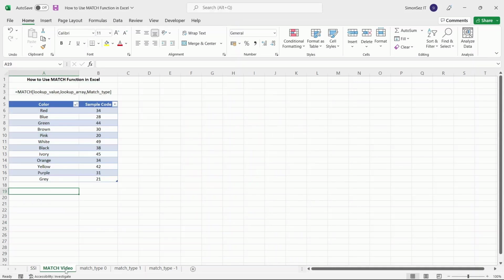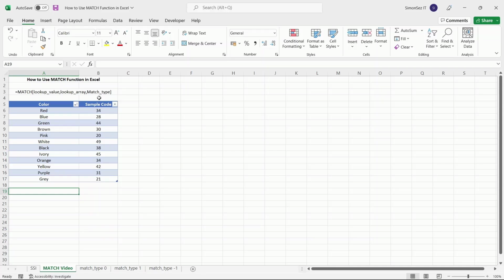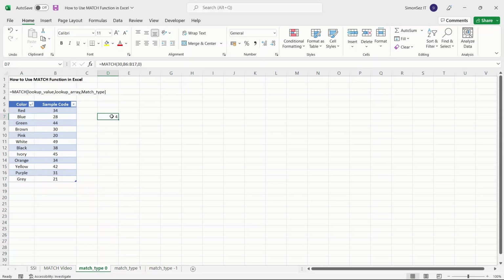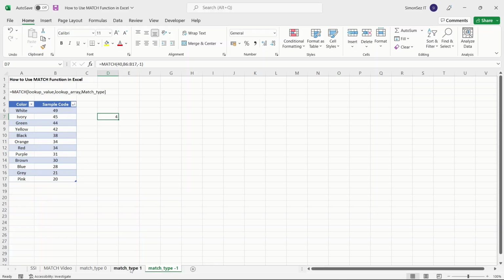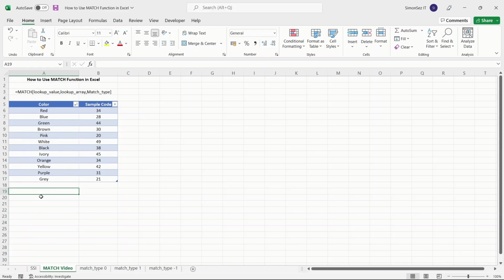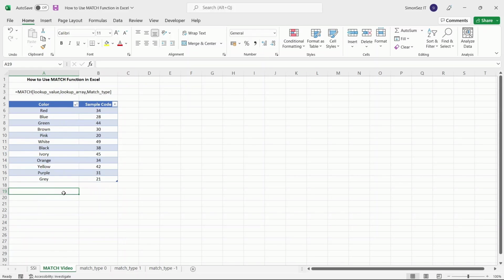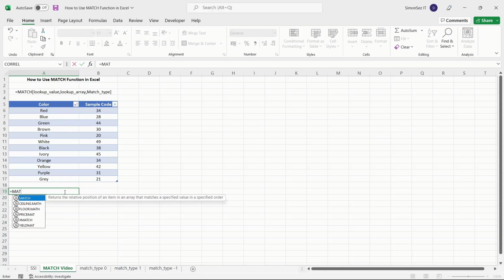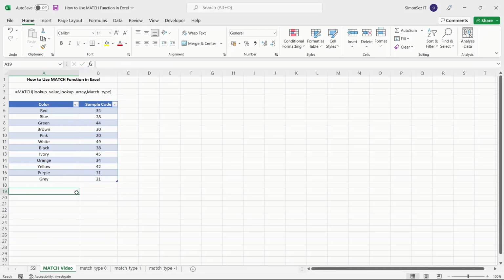Using the MATCH Function in Microsoft Excel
In this quick Microsoft Excel tutorial video, you'll learn how to use the Excel MATCH function, along with three different use cases. This function can be used to quickly and accurately compare two lists of data, find an exact match in a list of values, or retrieve an item's position in a list.

To see the full blog article that this video came from, go here: ➡️